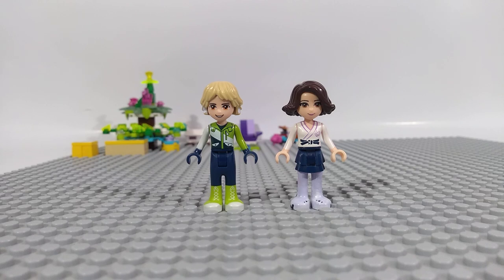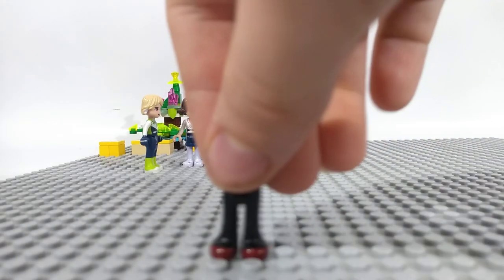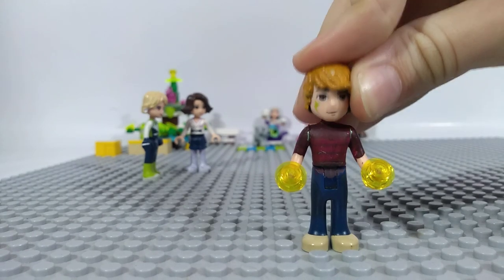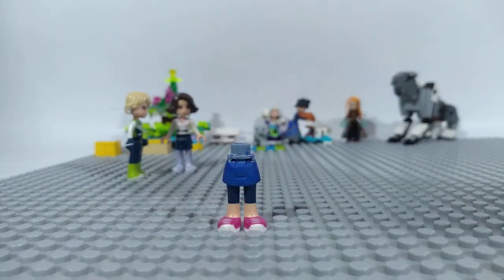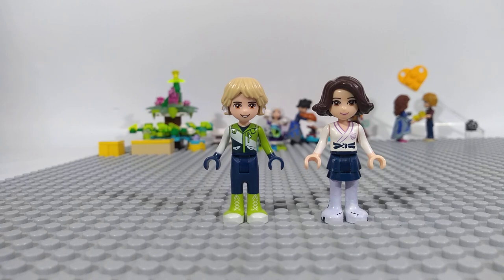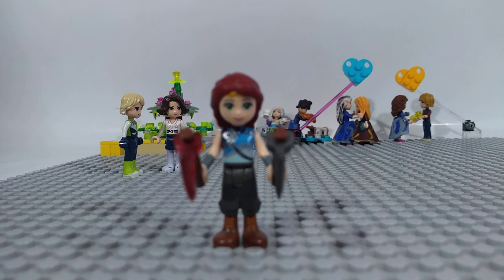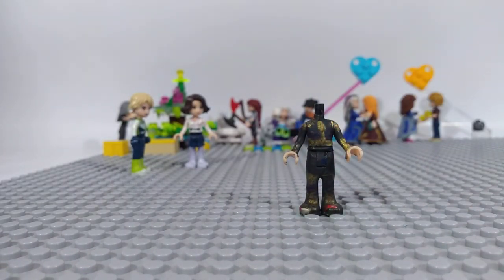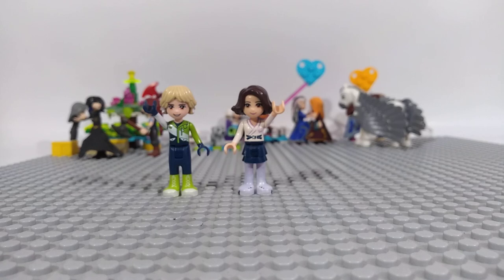The characters from ,,Tara Duncan" books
Sorry for the speaking mistakes but it's very hard to make a perfect video without editing it.